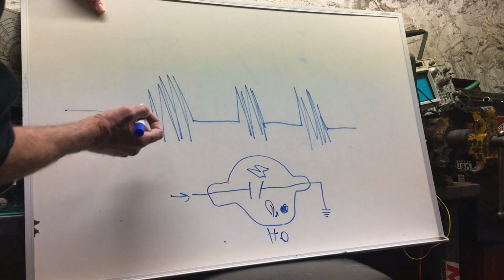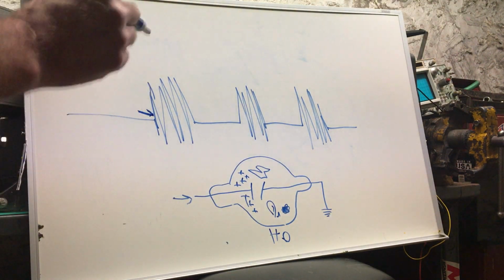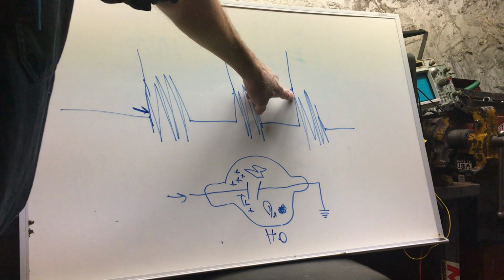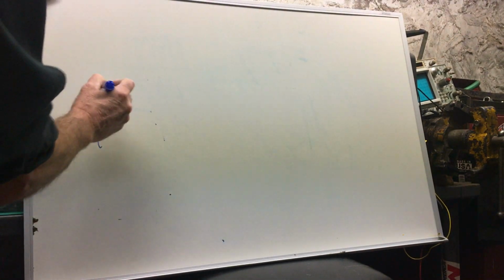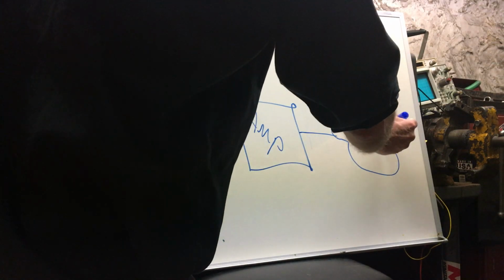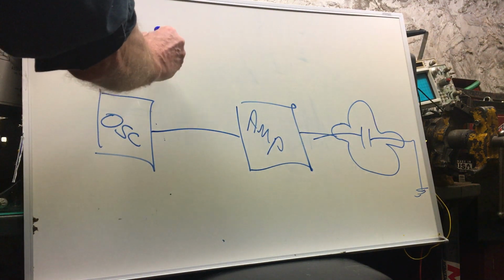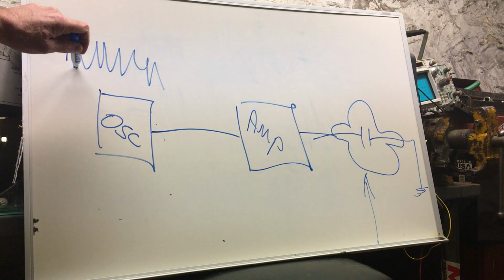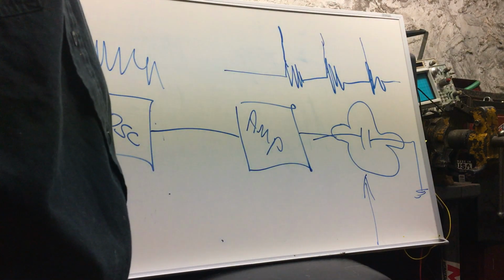Draw it !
An explanation of sub-harmonic frequency phenomenon seen with pulsed plasma. Experimental !